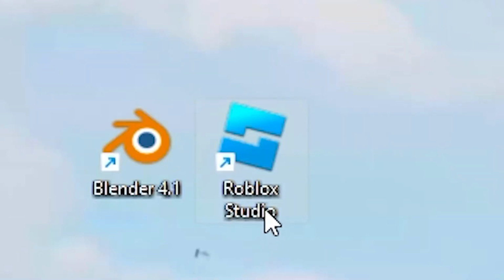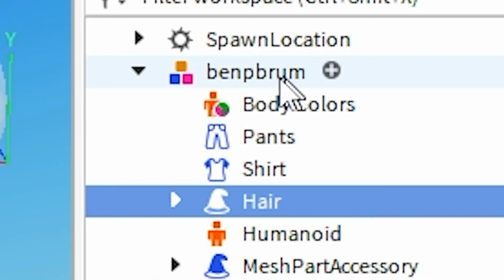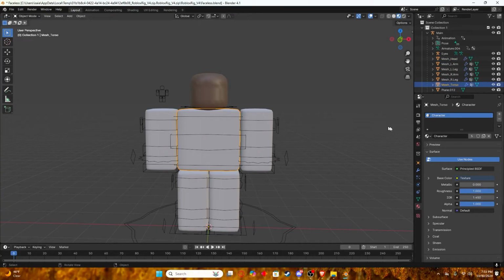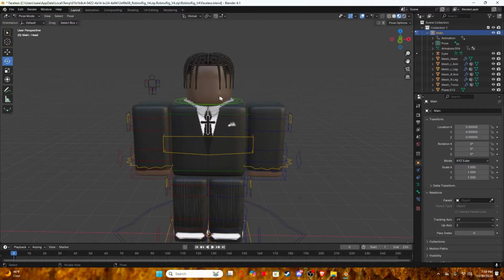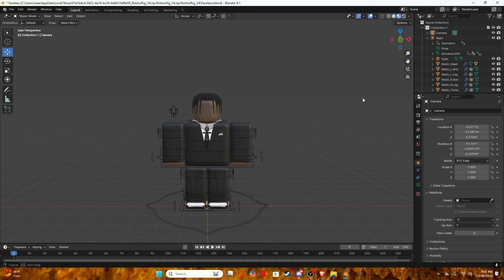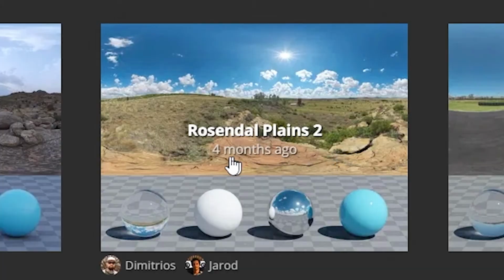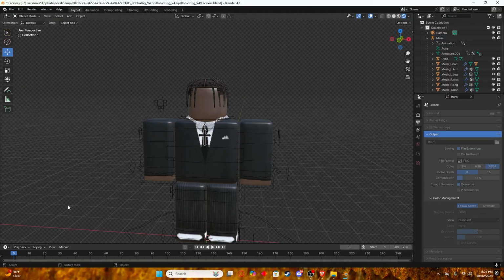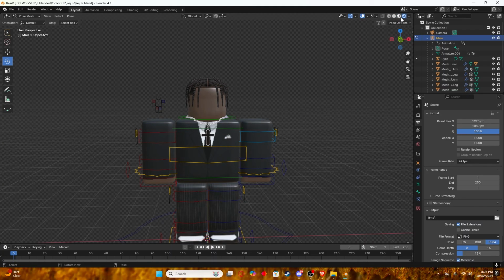How To Get Your Roblox Character In Blender *2025*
This Video Shows YOU How I Use Blender For MY Thumbnails. If You Have Any Tips Leave Them Down Below For Me And Other Who Care To Learn.

-Name - nukeman556
-Nick Name - Hotdog

Roblox Thumbnails, Roblox Blender, Roblox Blender Thumbnails,